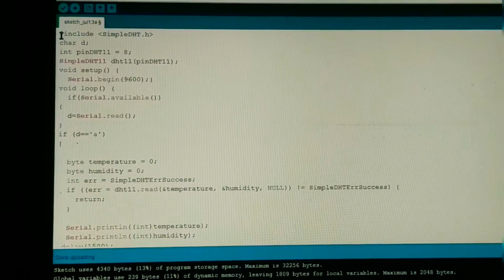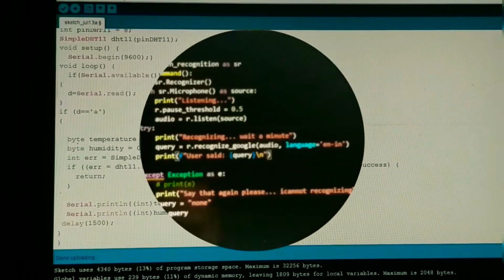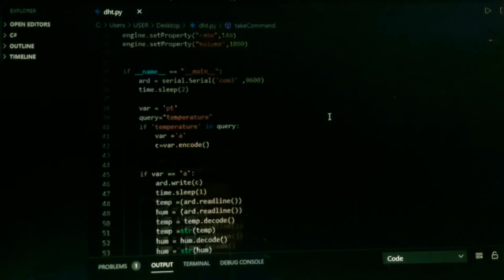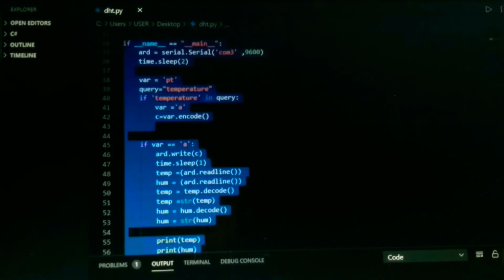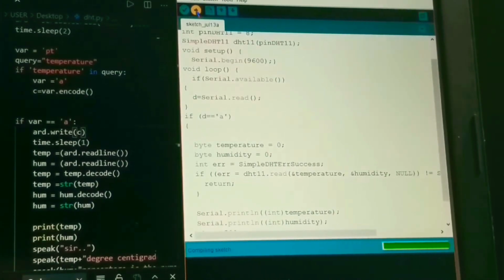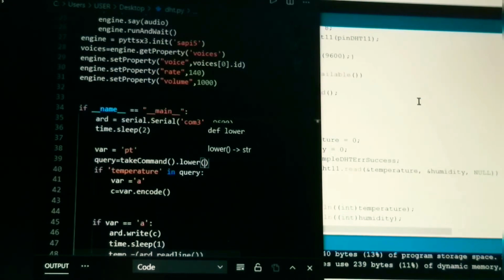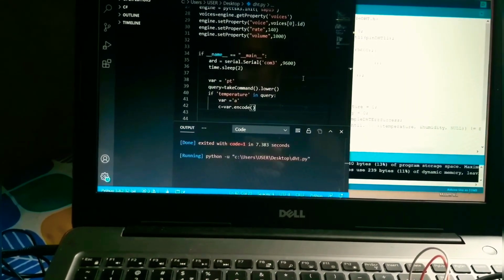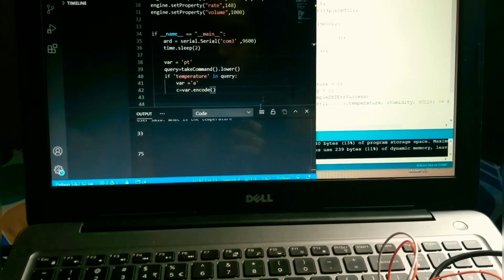Smart Temperature and Humidity sensor using arduino and python program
• THIS IS A SMART TEMPERATUE AND HUMIDITY SENSING DEVICE THAT RUNS ON THE VOICE COMMAND GIVEN BY THE USER.
  IN THIS PROJECT WE HAVE USED THE ARDUINO IDE AND VISUAL STUDIO CODE (FOR
PYTHON PROGRAMME). AFTER THE UPLOADING OF ARDUINO CODE AND EXECUTION OF PYTHON CODE WHEN AN USER GIVES THE VOICE COMMAND TO THE SYSTEM IT TELLS THE TEMPERATURE AND HUMIDITY OF THAT TIME.

EQUIPMENTS USED IN THE PROJECT: -
1. AURDINO UNO BOARD
2. DHT11 TEMPERATURE & HUMIDITY SENSOR

Project made by:-
Rabi sankar And Nabajyoti